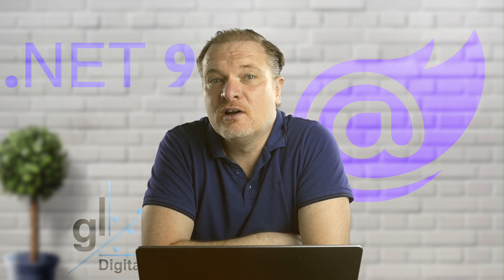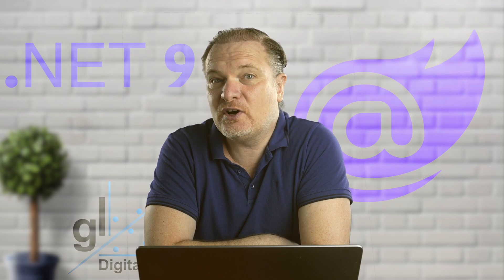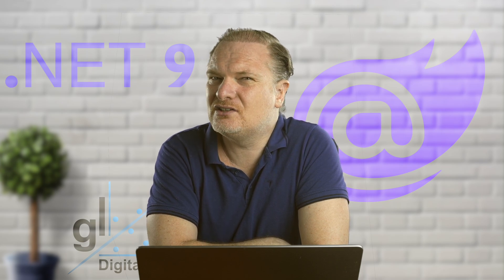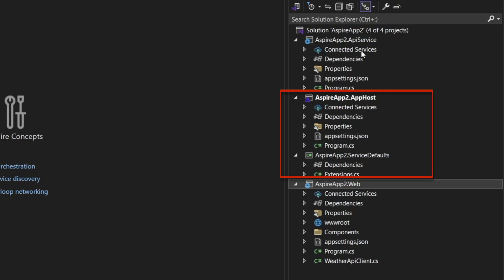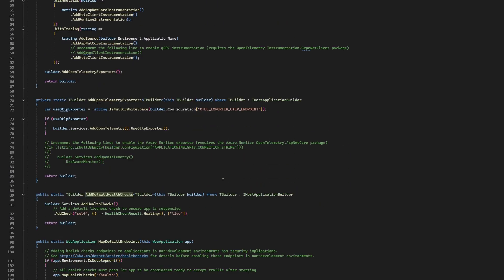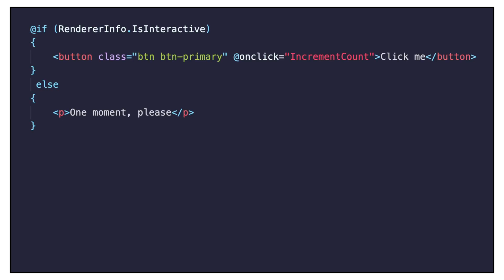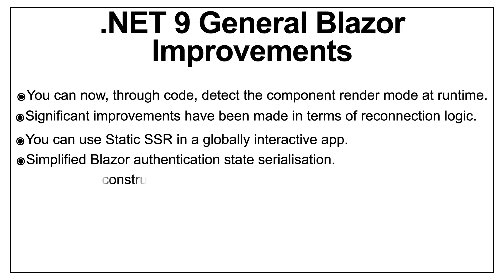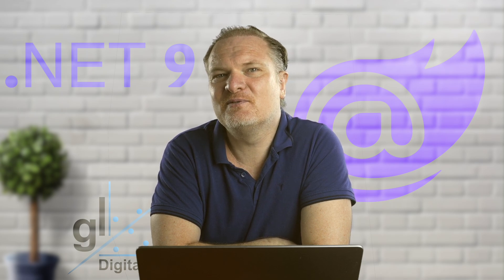Is .NET 9 Actually Good for Blazor?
In this video we look at an overview of the improvements and enhancements made to Blazor shipped with the latest version of .NET, .NET 9.

00:00:00 - Introduction
00:03:49 - Blazor Performance Improvements
00:04:43 - .NET Aspire
00:10:23 - General Blazor Improvements
00:14:06 - Conclusion

list=PL4LFuHwItvKYl6zPFGm9I9ejmR3uX8izX

🪙 BitCoin
 12JZYMiRq5YRDN5R5zuyYt7jMN8eTpkgns

Full Playlist - Next Level App Course